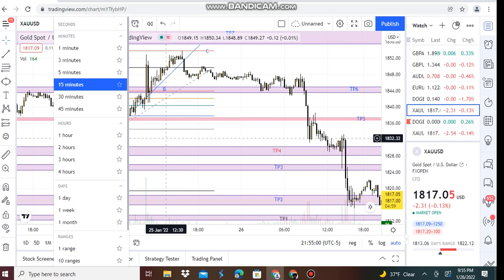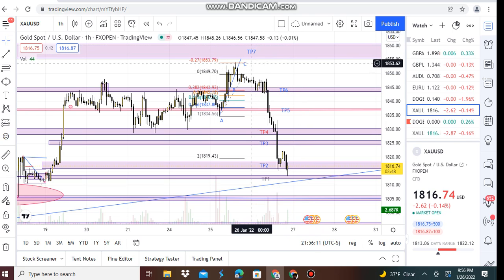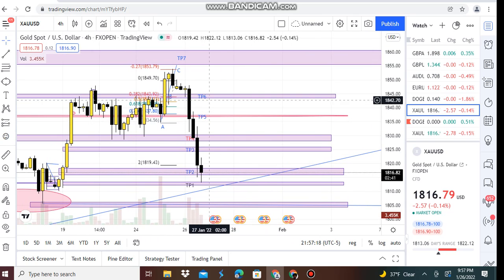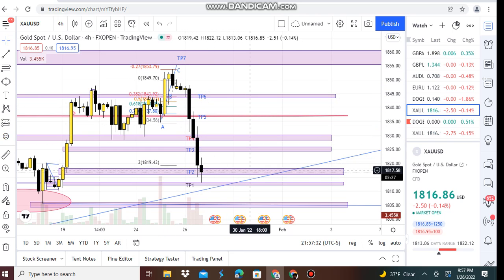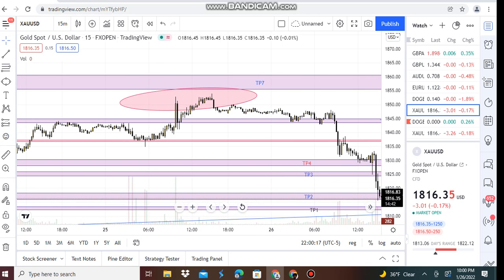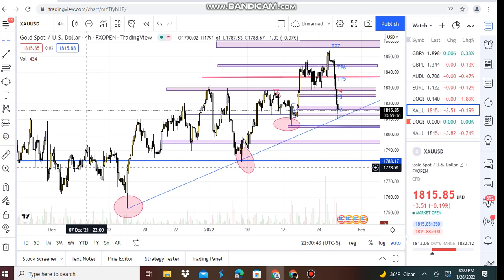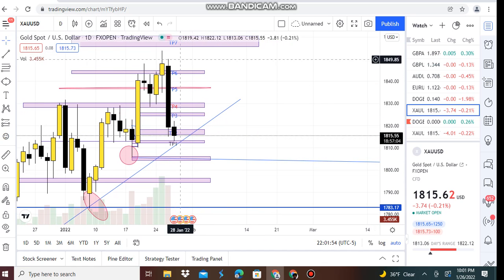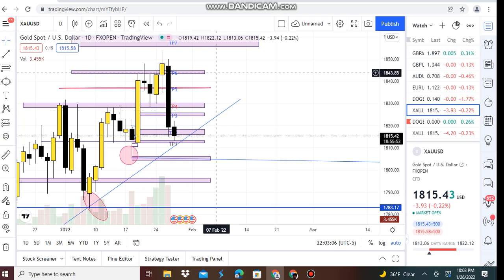Gold XAU/USD Week 01/23/2022 Understanding Candlestick Patterns Extremely Important Pt.12 💂💵💵💵💵💵💵💵💵💯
(Understanding Candlestick Patterns ) ( You Have To Recognize Candlestick Patterns) ( How To Identify Candlestick Patterns Are Extremely Important) (Shooting star.. Evening star.. Black Marubozo.  Bearish Engulfing.. Tweezer Top .. Double Top. And Head & Shoulders Pattern..💯) (These Are All The Reversal Patterns You Will See At The Top Of An Uptrend)
(Take Profit)
(Take Profit)
(Key Levels) 🔑